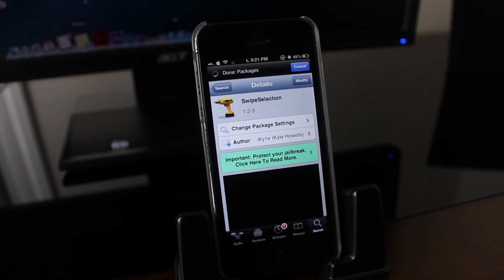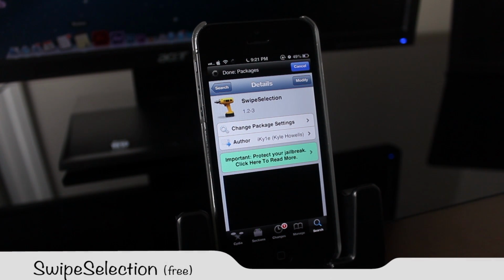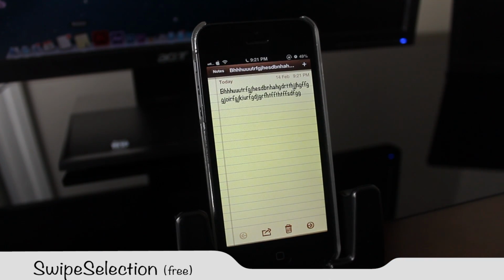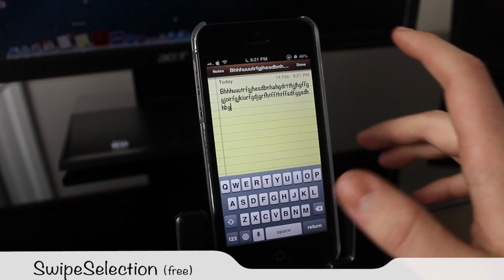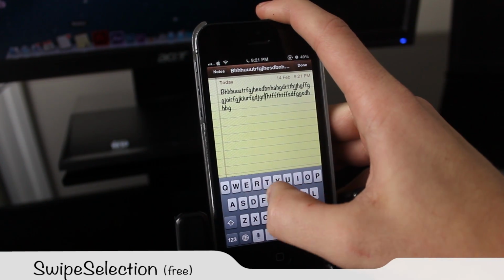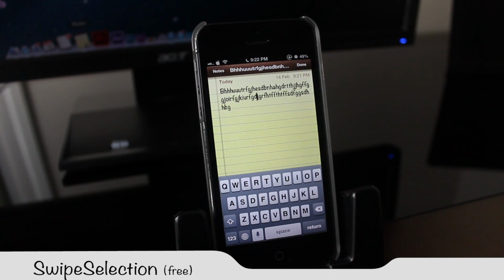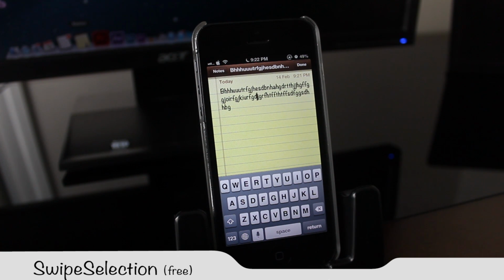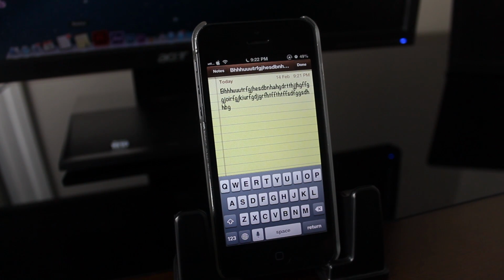SwipeSelection: Most Useful iPhone/iPod/iPad Tweak 2013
Works with the iPhone, iPod Touch and iPad's

SwipeSelection
Move your cursor with ease with the new tweak SwipeSelection.  It allows you to move the cursor by swiping your finger over the keyboard.